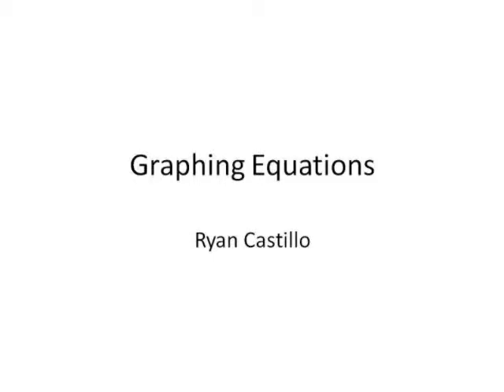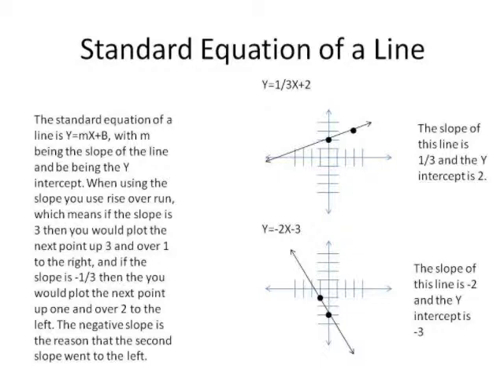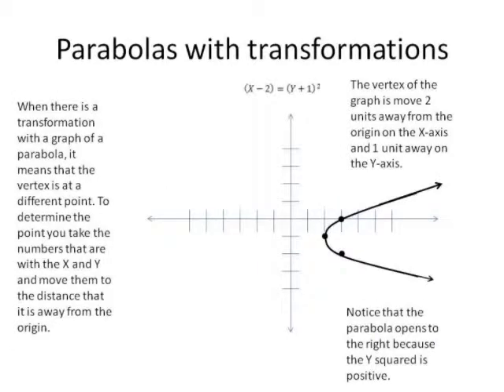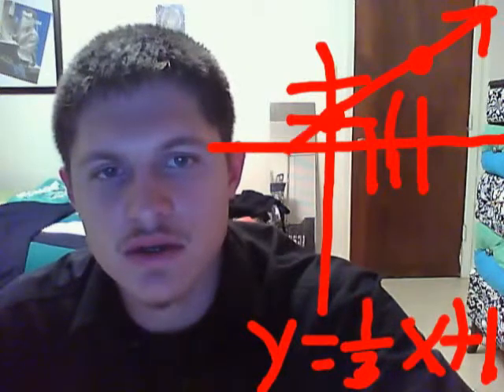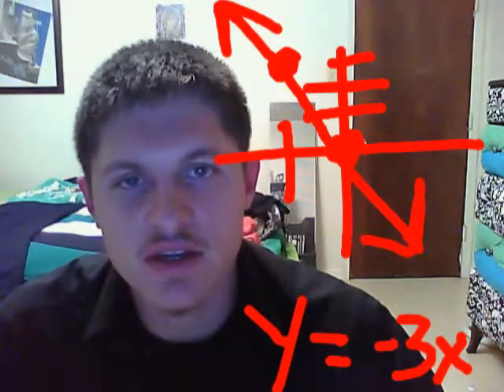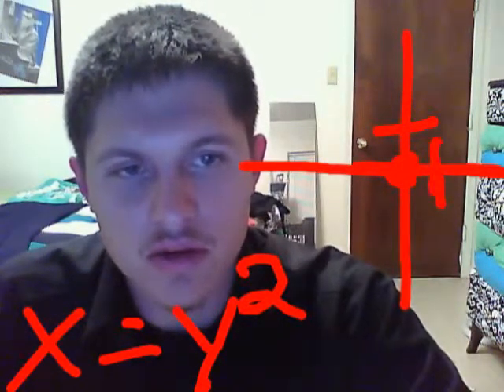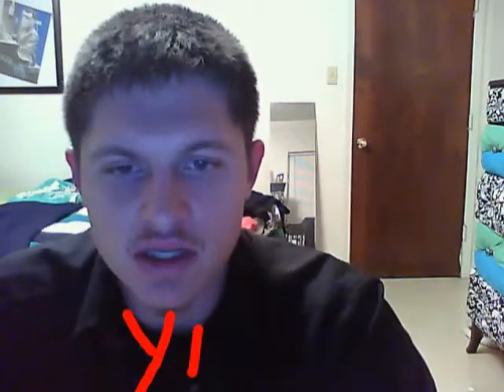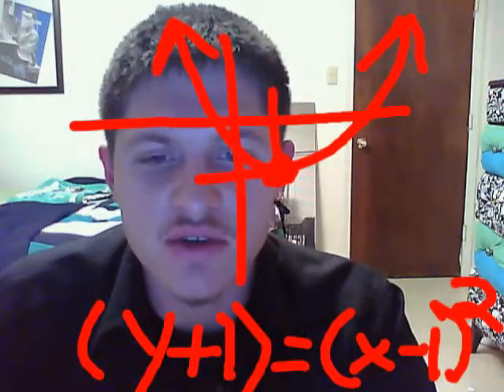videoproject Ryan Castillo